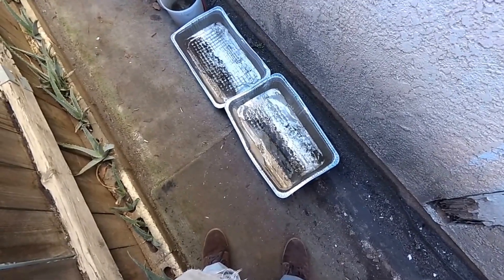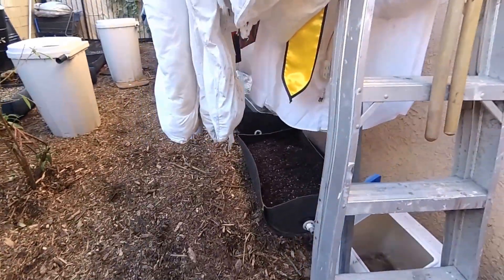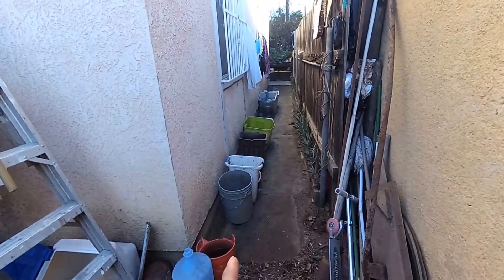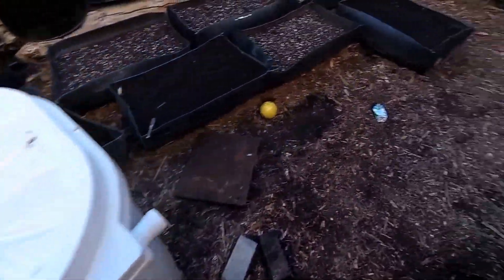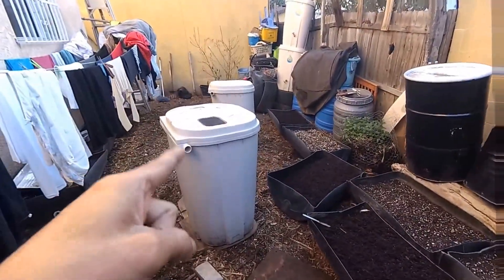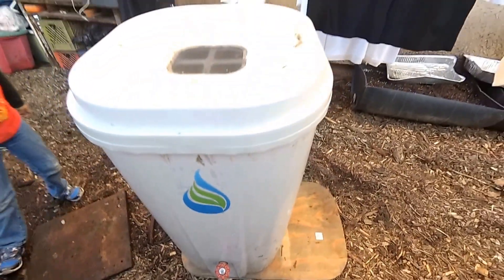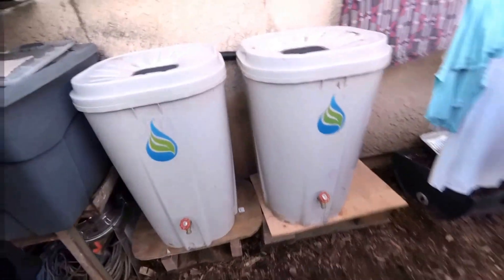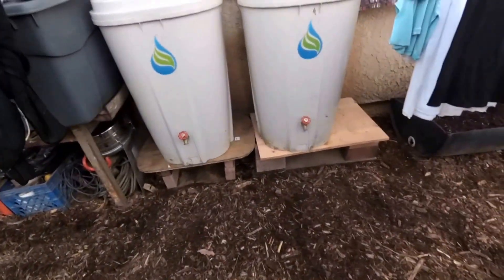South Central Vegan Installed New FREE Rain Water Harvesting System + Rain Drops 4 Freedom Gardens